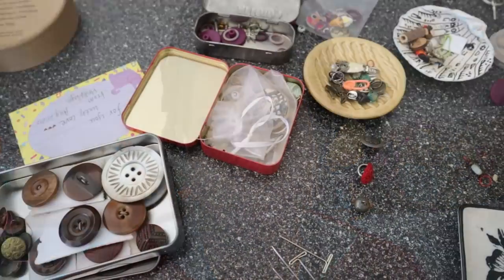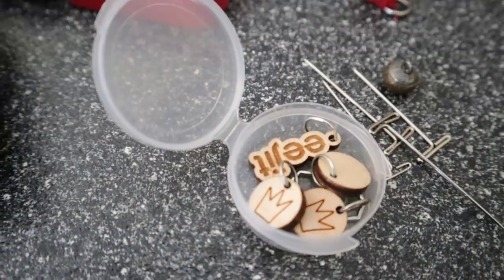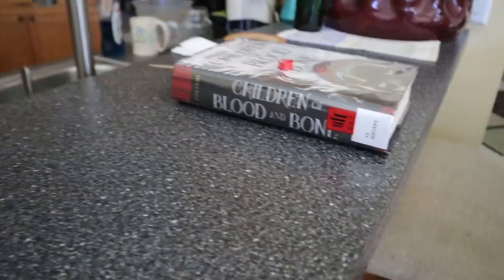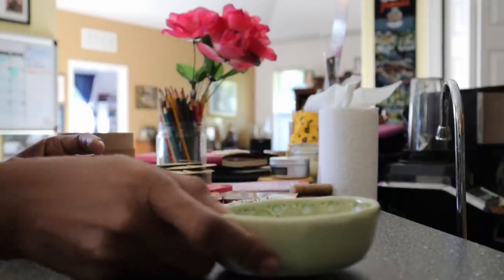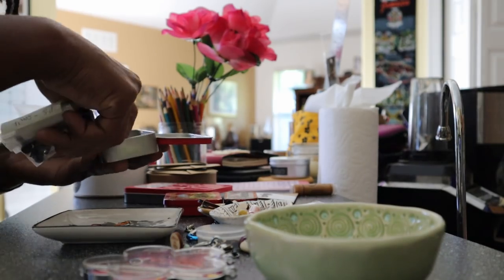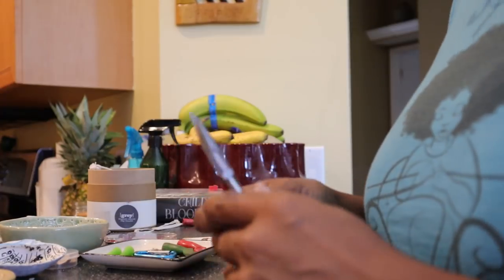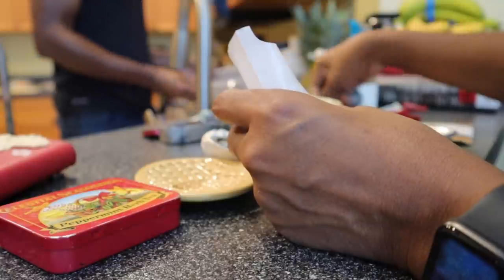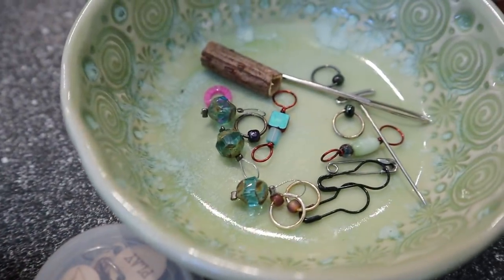De-cluttering My Notions & Fireside Knitting - Hey BrownBerry Knitting Podcast EP 92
Join my journey through making with yarn, fiber and fabric. Thanks for being here - show notes are below...

Thanks for allowing me the space to chat through another Sort Out - this time it's stitch markers and progress keepers. Let's get into it...

Handmade Highlights:

The sweater I'm wearing is the Rift Tee by Jacqueline Cieslak (the long-sleeved version)

My socks in progress are the Whoops a Daisy Socks by Charlotte Stone
You can also find Charlotte @stoneknits on Instagram

The Shawl I'm knitting by the fireside is my own pattern
Ritual Shawl

As of November 2020, I've moved away from having YouTube ads play during my videos. Financial support for what I do here is your choice, not Google's :) If you'd like to support the show, consider buying my knitting patterns, or you can send support via PayPal to . Thanks, friends!

My Etsy shop
I'm on instagram and Etsy as heybrownberry